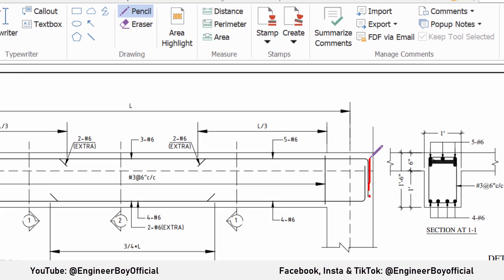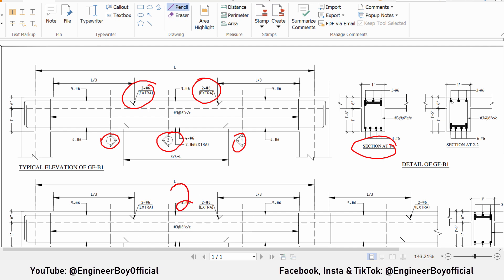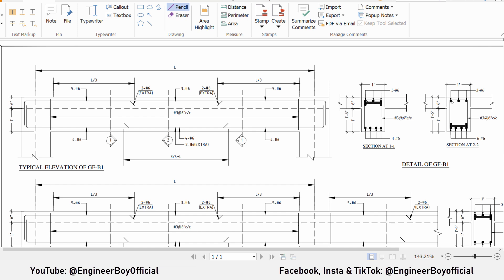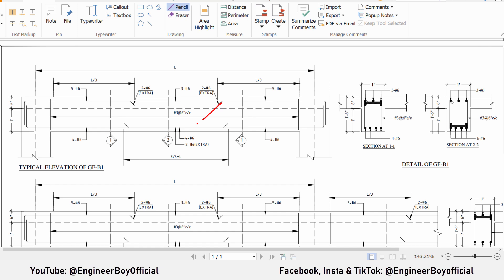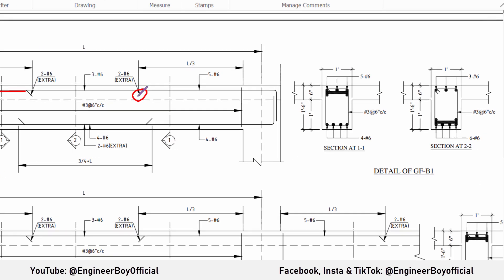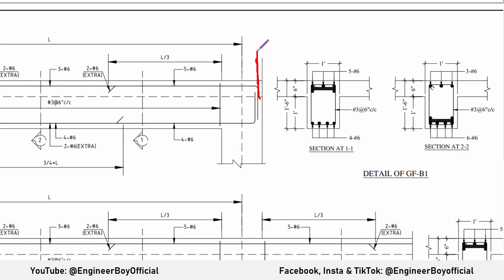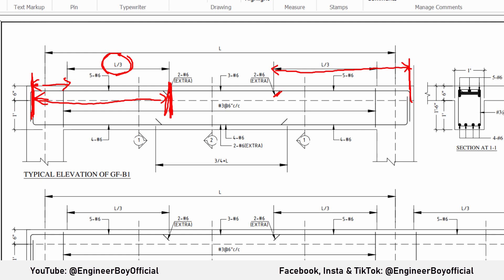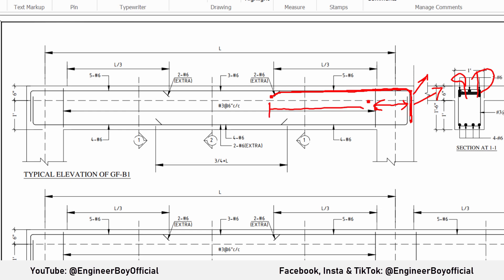how to find cut length of bent up bar